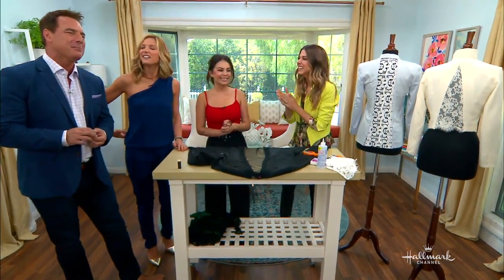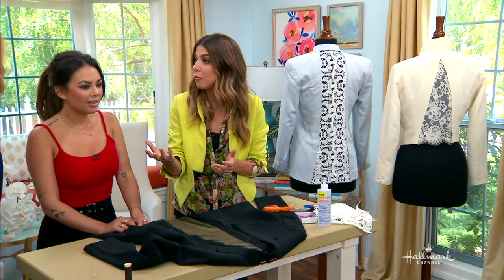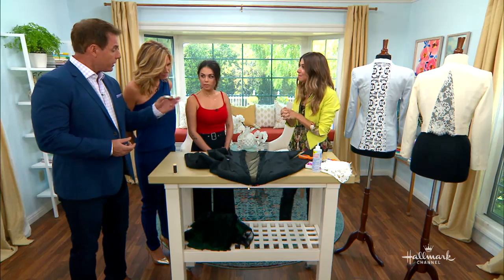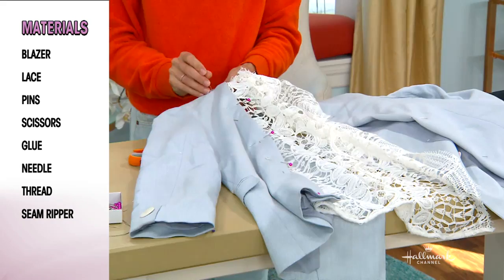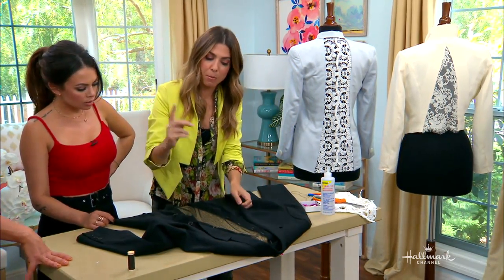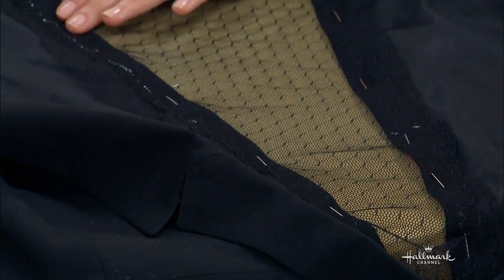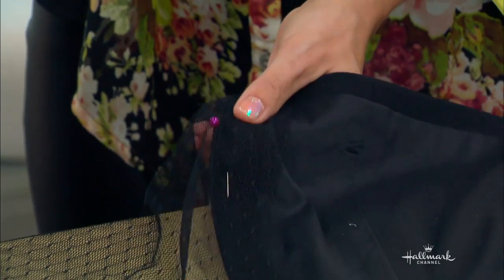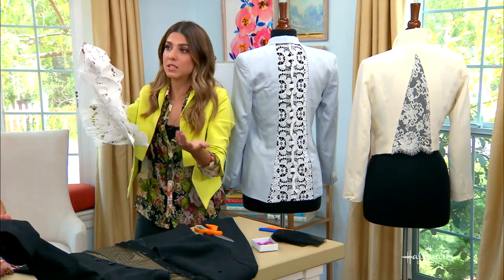Orly Shani's DIY Open Back Blazer - Hallmark Channel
Orly Shani takes an ordinary blazer and opens up the back, using lace, pins, scissors, glue, a needed and thread. When finished, she recommends wearing the new open back blazer with a bandeau bra or a tank top.